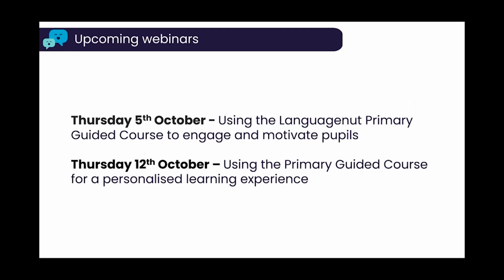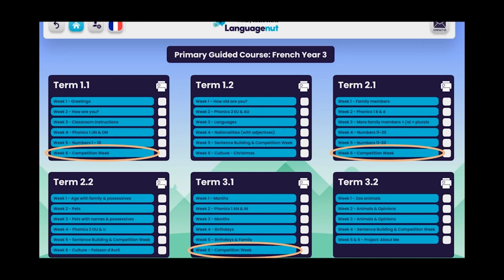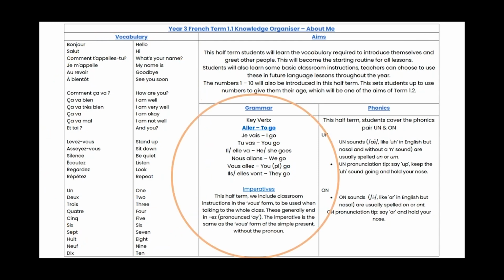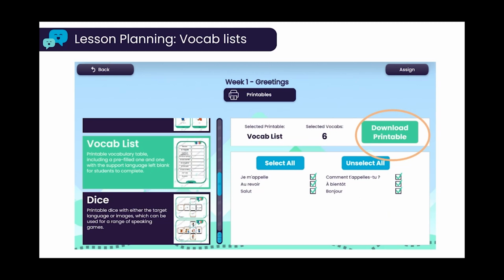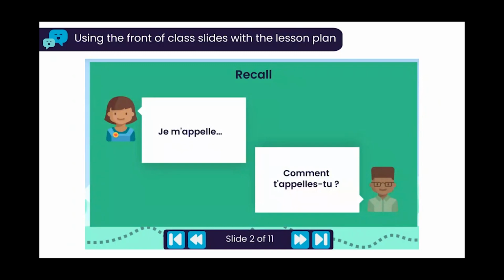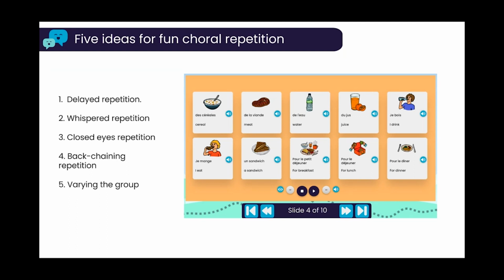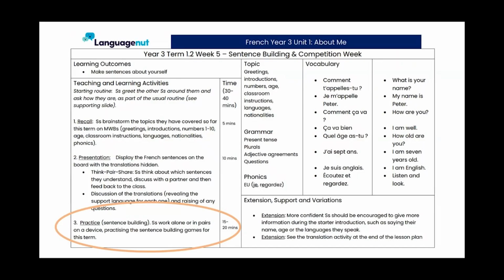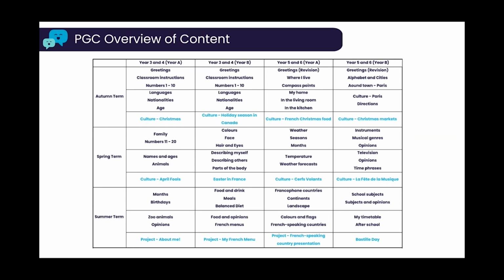Getting the most out of the Primary Guided Course